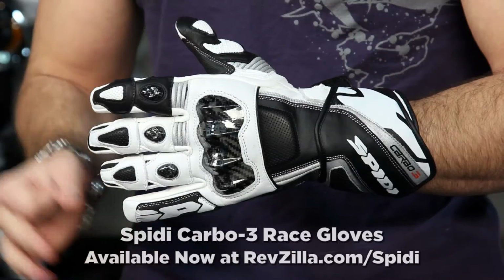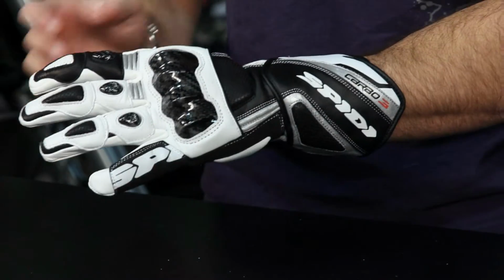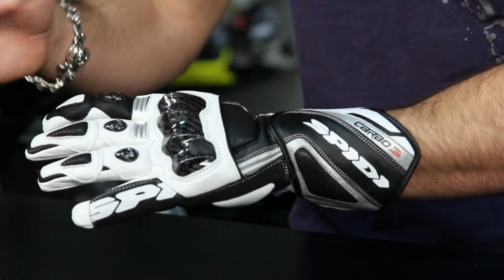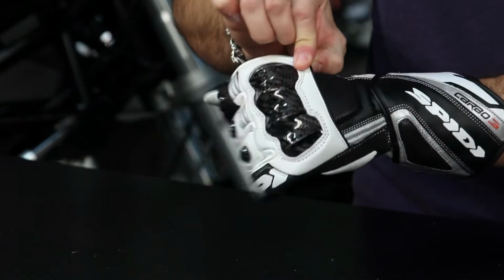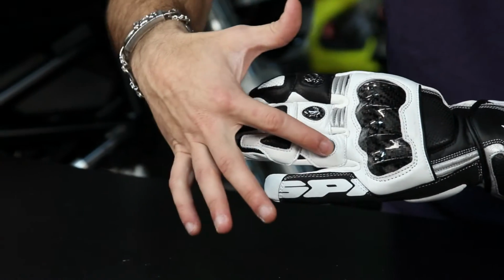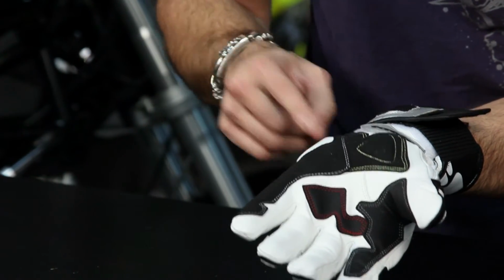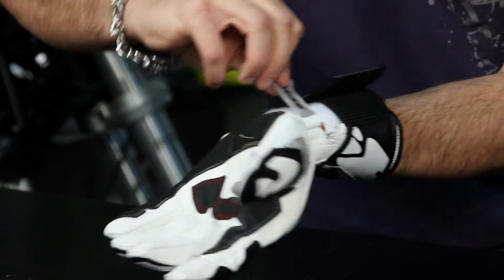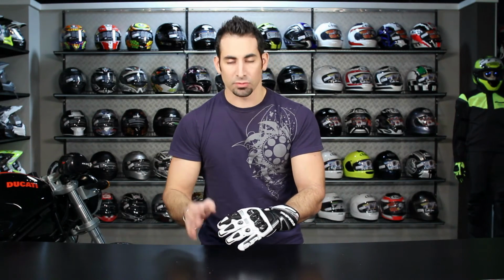Spidi Carbo-3 Race Glove Review at RevZilla.com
Spidi Carbo-3 Race Glove Review
 The Carbo-3 Race Glove is one of the top of the line race gloves offered by Spidi.  This glove is equipped with race-specific features such as a new carbon knuckle with a padded shield, a triple fastening system, and sliders on the fingers.  Offered in 5 color options, including the Italian Flag in Green, White and Red, certo!